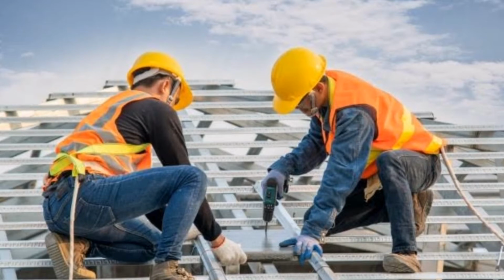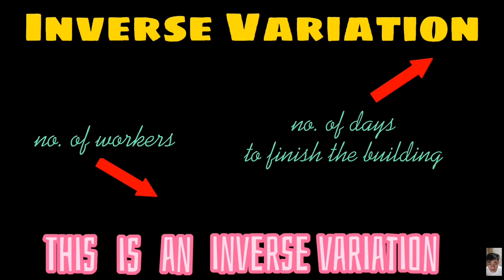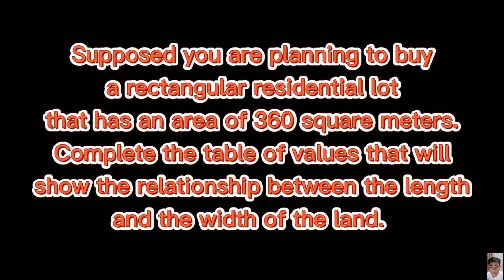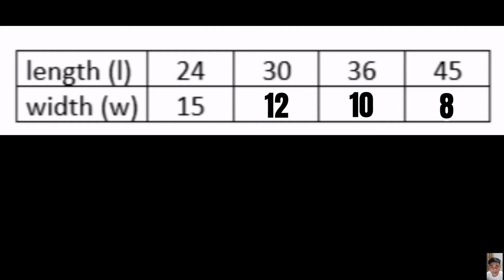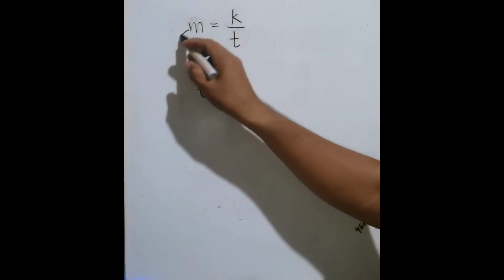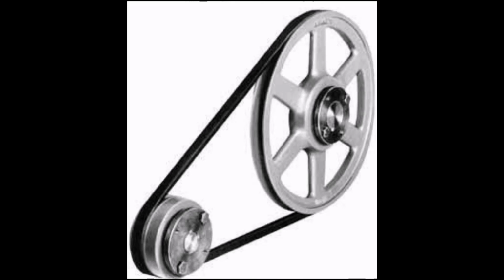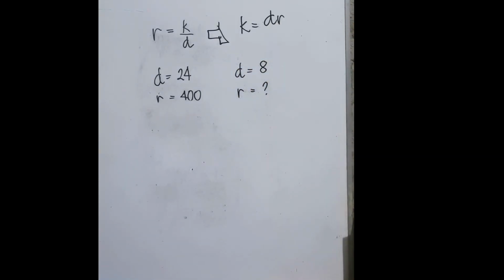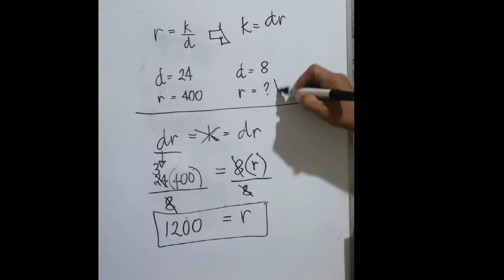Inverse Variation (Mathematics 9)